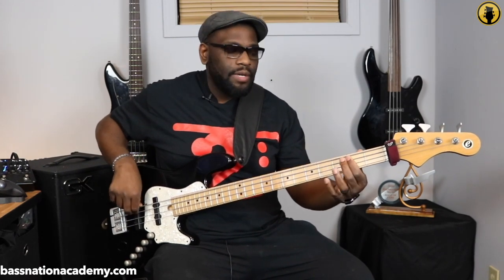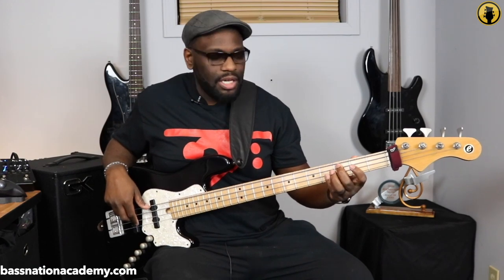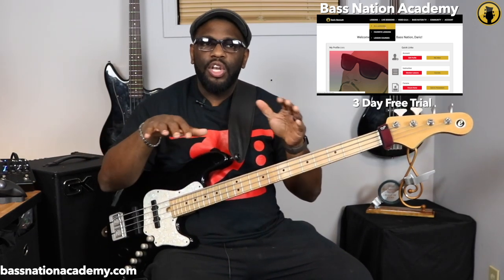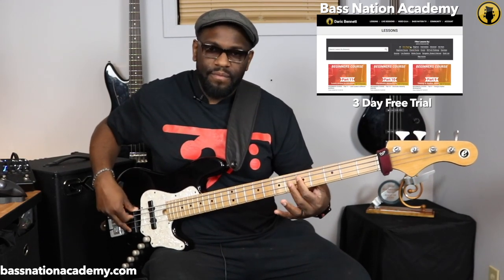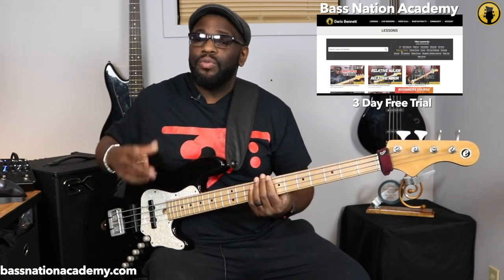Killer Triplet Exercise/Lick for Bass~ Daric Bennett's Bass Lessons